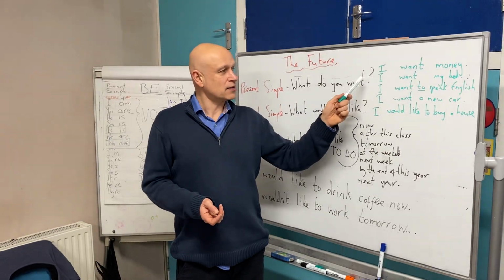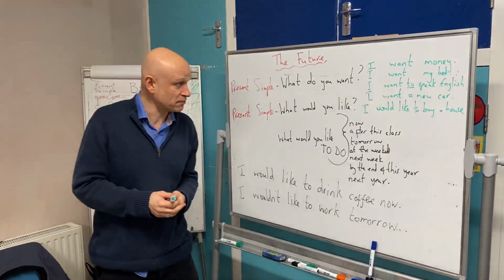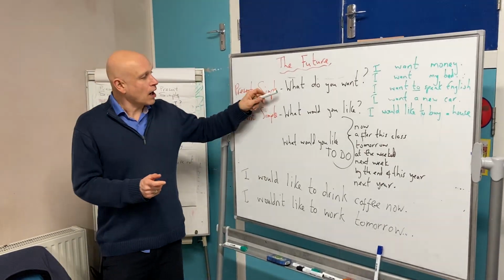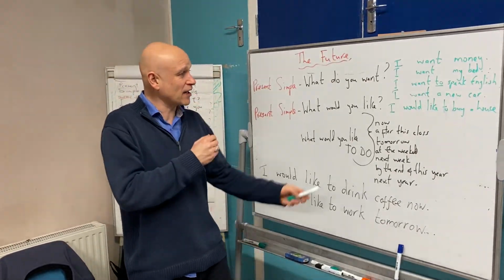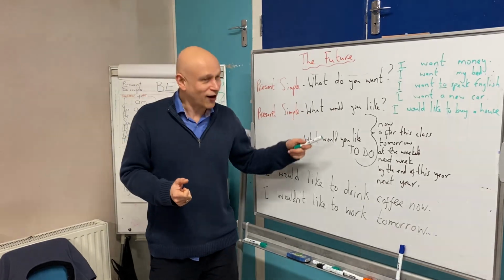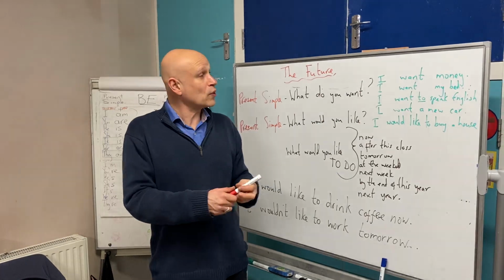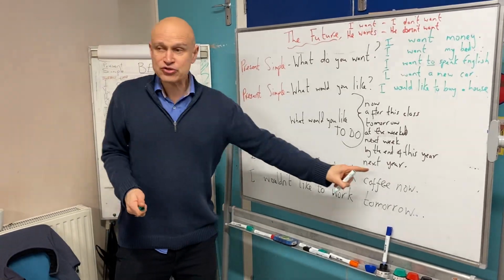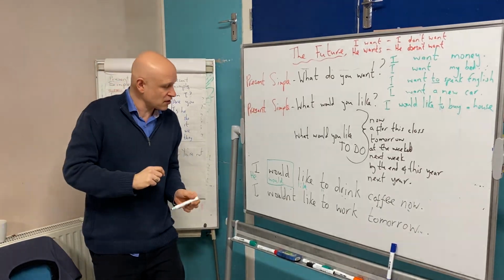Pre Intermediate Present Simple for the Future